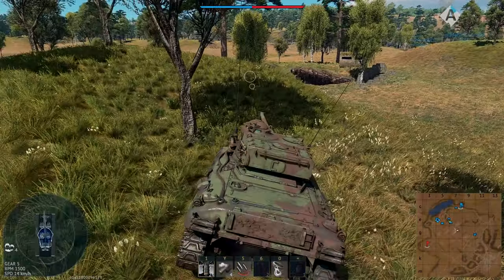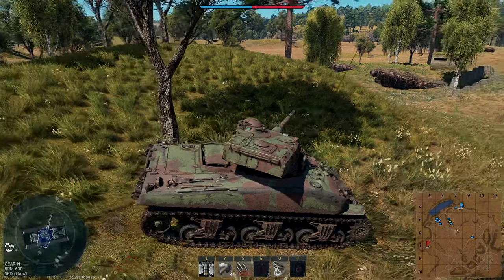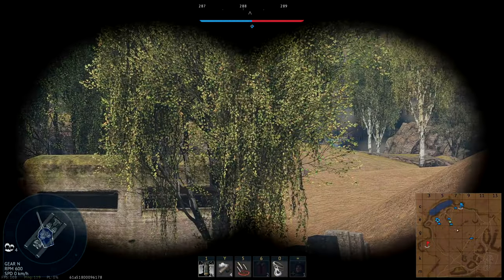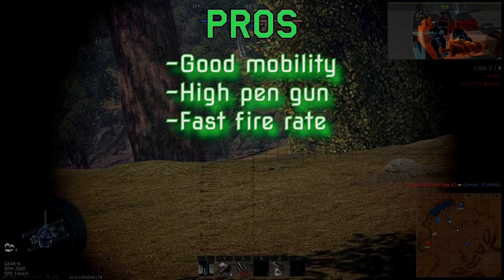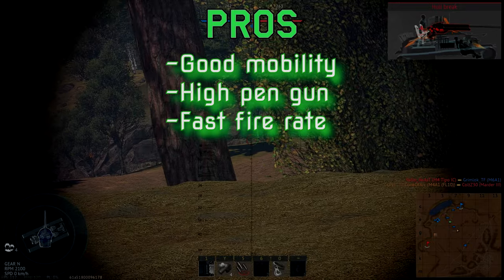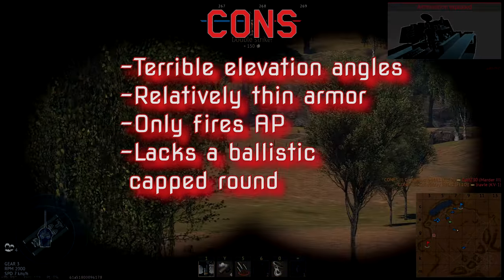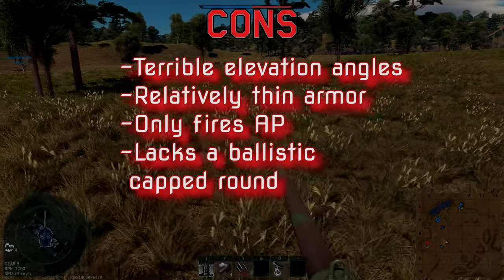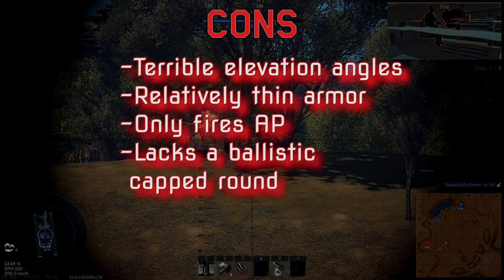Should You Buy: M4A1 FL10 | War Thunder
The M4A1 FL10 is a French medium tank with a battle rating of 4.7 at rank 3. To purchase this vehicle it will cost you 30 USD and comes in a pack with 1000 golden eagles and a week of premium time. But is it worth the price?

Magniflorious
Antonio Sánchez
Donimir Trutin
Tanker 2476
The gaming enthusiast
Kleary L
Angela Richard
Sam Kinnunen
pompomchan
Jan Voca
Icelandicfartpolice !
KAOMAOZZZ